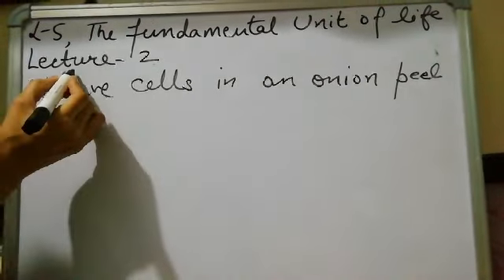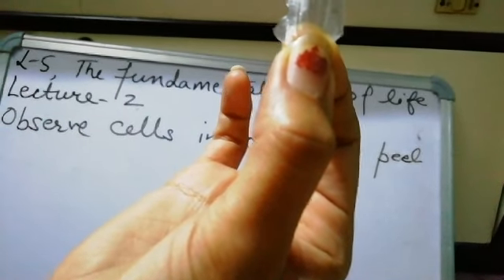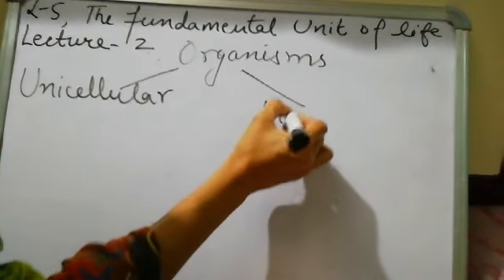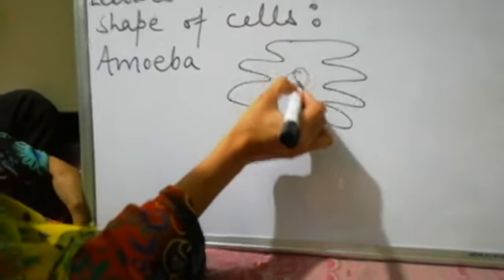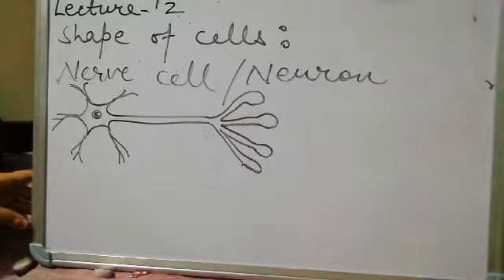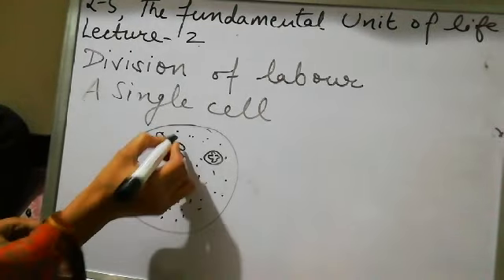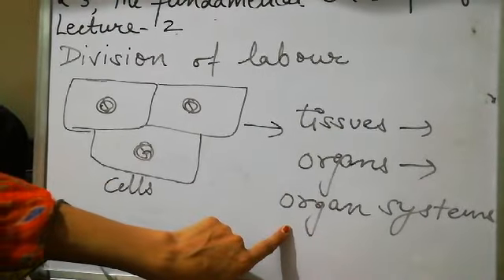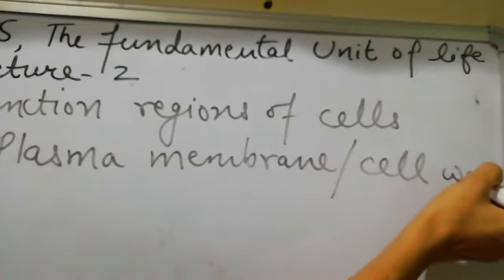Class - 9,science, L-5, The fundamental unit of life, Lecture - 2